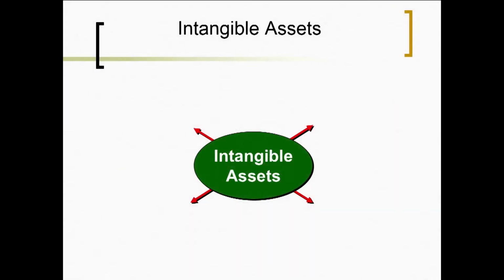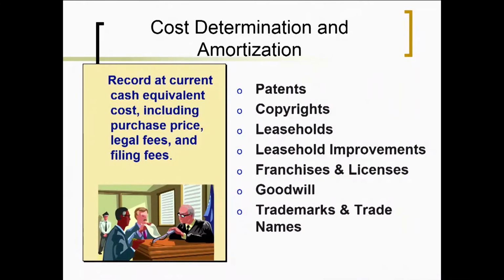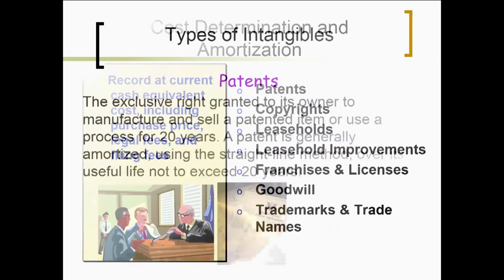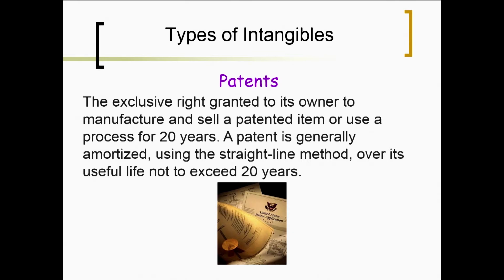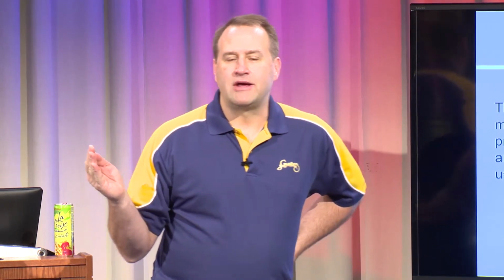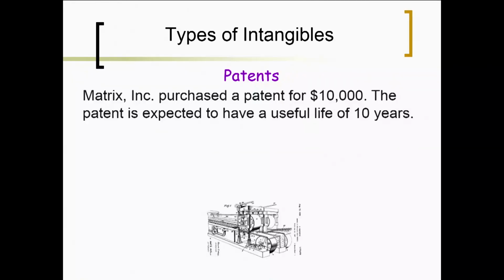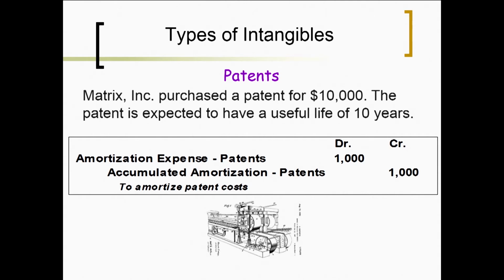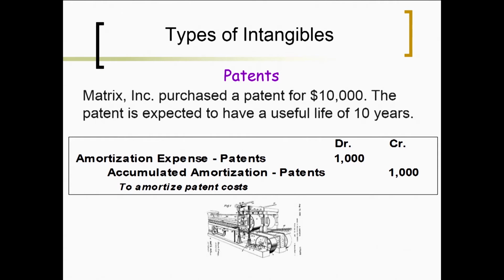Mini-Video L - Accounting 1 - Chapter 8 - Intangible Assets